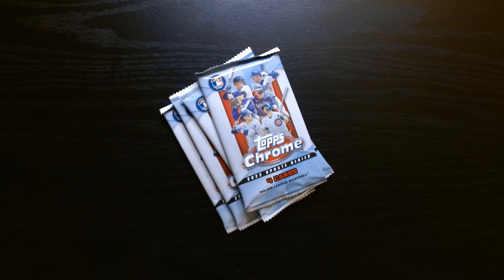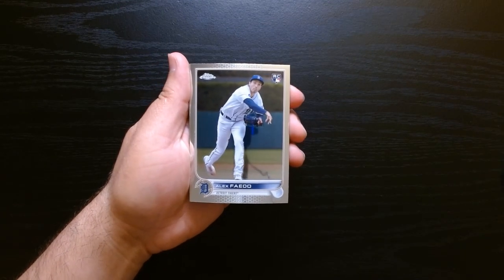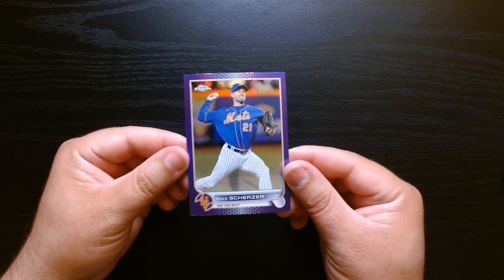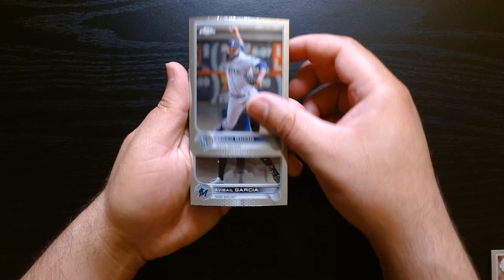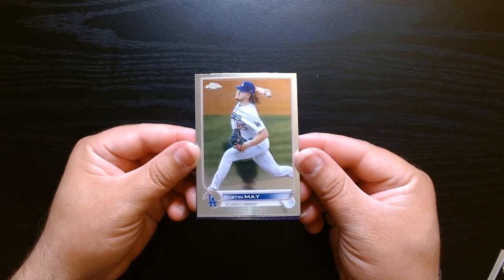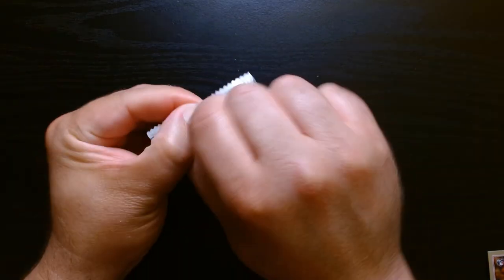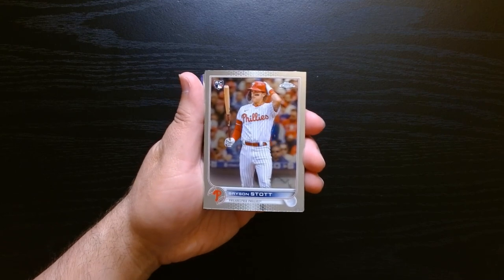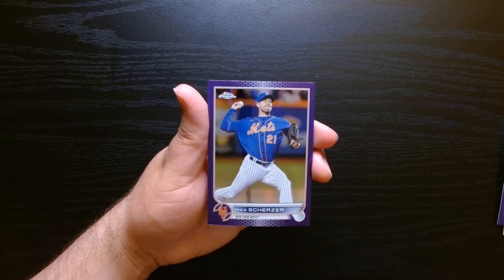Looking for some Rookies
We're looking for some of the top rookies that can be pulled from Topps Chrome Update 2022 Baseball. Looking for Julio Rodriguez, Bobby Whitt and all those great players that can be found in this opening.

These are packs from a 2022 Topps Chrome Update Baseball hobby box that I purchased online and will be part of a short series of videos that I will make opening this box.